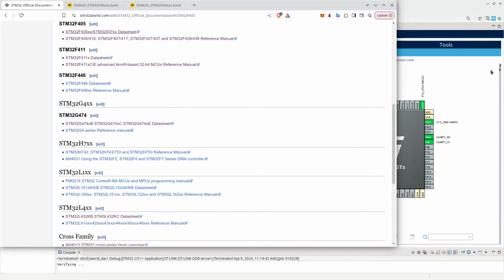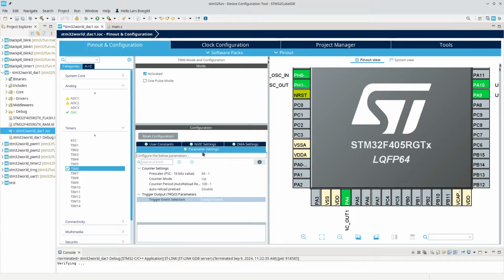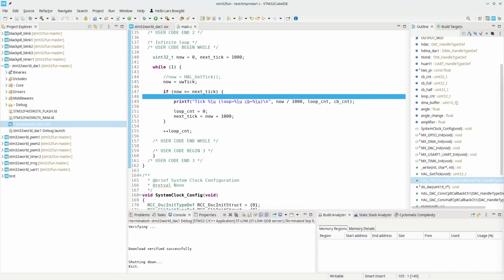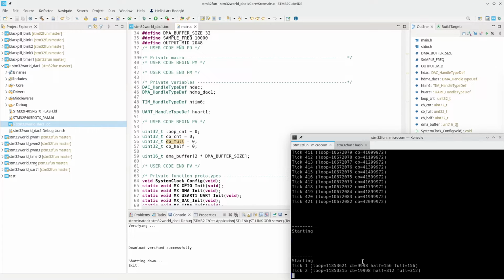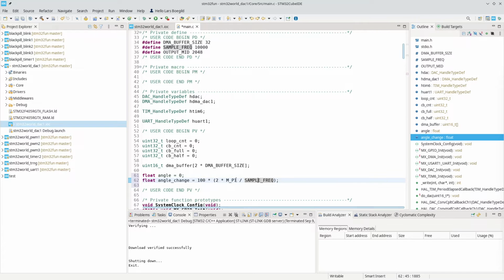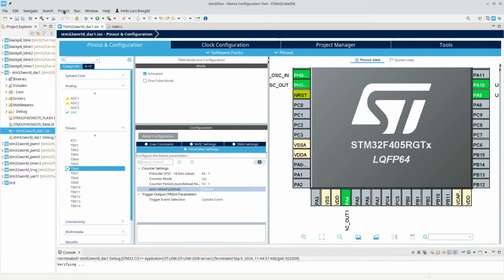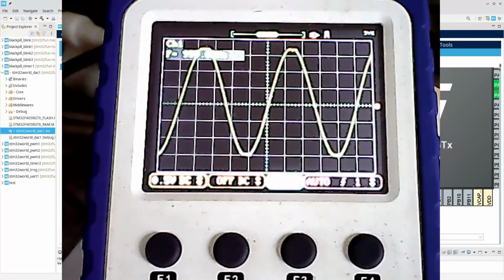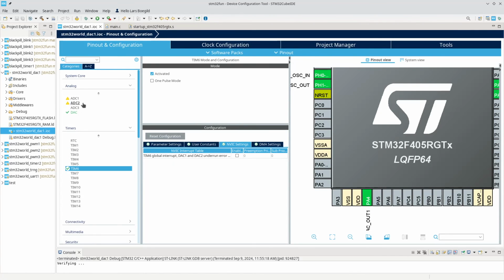STM32 Tutorial #15 - Sine wave on DAC with DMA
In this video we continue our dive into the DAC peripheral by calculating and feeding it a sine wave.  We will be using DMA to reduce the load on the actual CPU core.  Taking this approach speeds up to 1 Msps is possible.

In this video it was never mentioned how to actually install the CMSIS DSP library.  We made a short video explaining that

00:00 Intro and recap
01:10 The DACs
02:35 Diving into it
05:00 Configuring a timer
06:52 Testing the timer
09:34 Configuring the DAC
11:18 Adding the DAC code
18:00 Adding simple sawtooth wave
20:10 Adding the sine math
24:10 Increasing the sample rate
26:05 Pushing it too far
27:30 Profiling with the debugger
28:17 Using CMSIS DSP library to calculate faster
32:30 Avoiding clipping
34:20 Profiling again